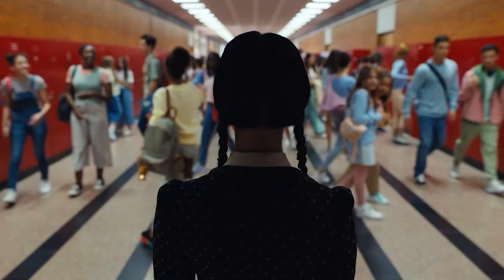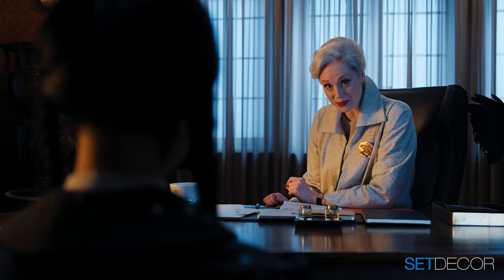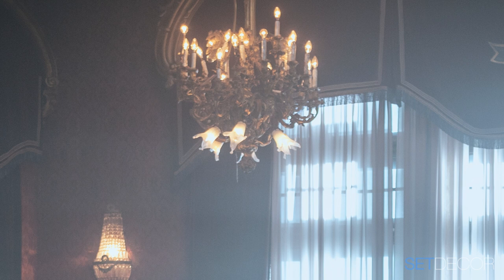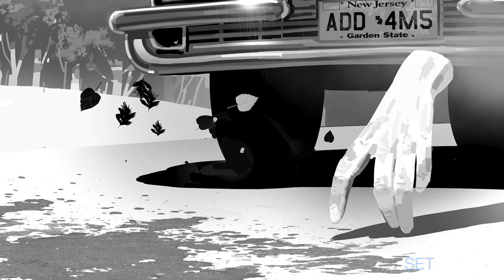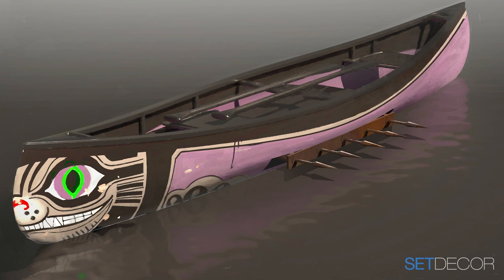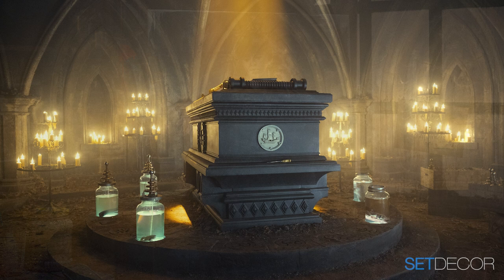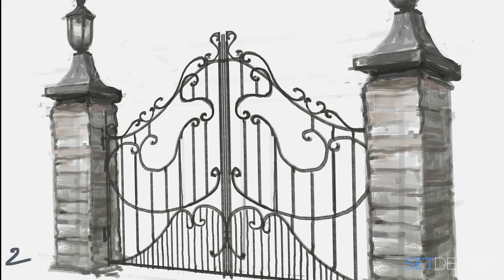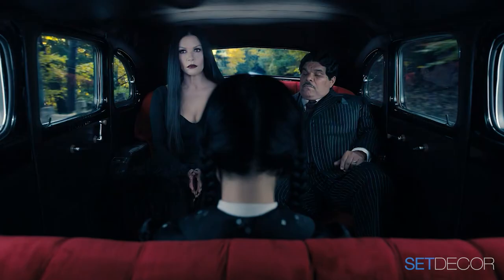Inside the Set | Wednesday | Rob Hepburn SDSA & Mark Scruton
Wednesday, one of Netflix’s most successful shows of all time, follows Wednesday Addams, away from the rest of her Addams Family, solving a mystery while ensconced at Nevermore Academy. Set Decorator Rob Hepburn SDSA and Production Designer Mark Scruton, had originally prepped for a Canadian shoot but suddenly, the shoot went to Romania. The Décor/Design duo discusses, with Jan Pascale SDSA, creating the lavish, macabre, fantastic and American settings with shortened prep time, local crew and global shipping. Castle locations, huge stage sets and building a town from the ground up are some of the amazing feats achieved by Hepburn and Scruton on this wildly popular series, directed by Tim Burton and based on famous characters of artist Charles Addams.